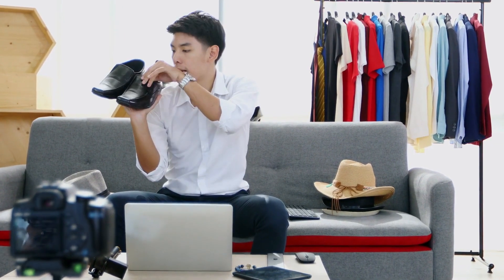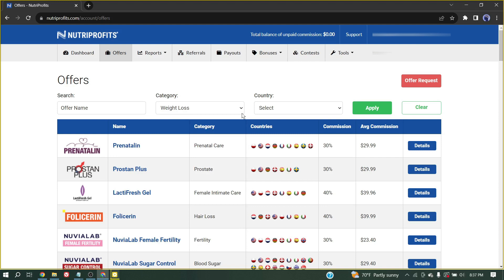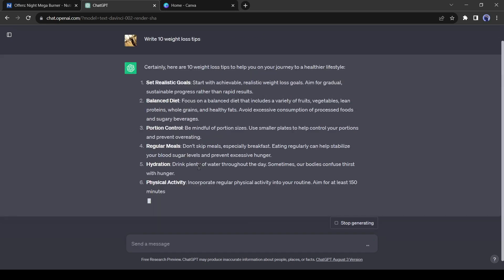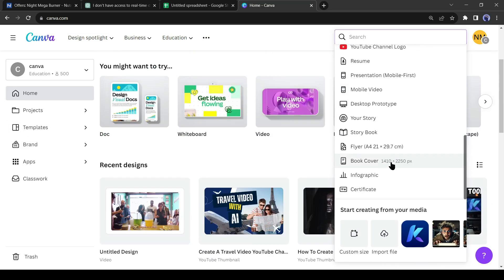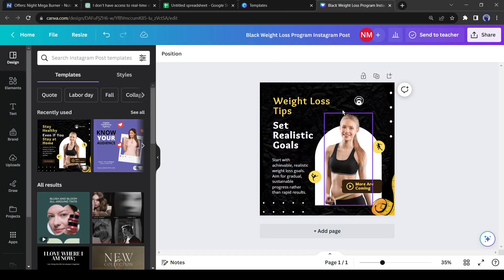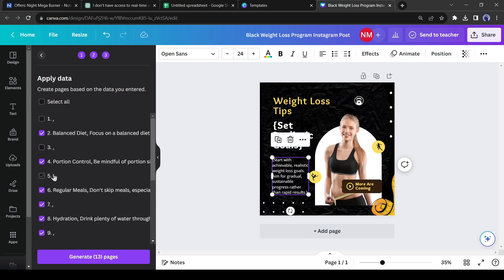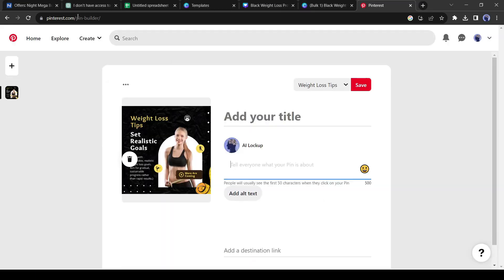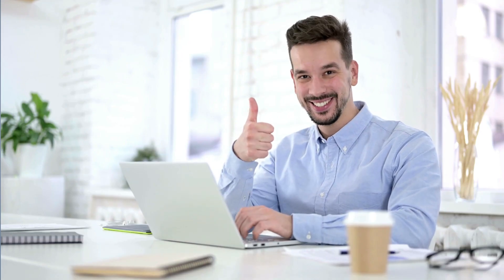How to Make Money with Chat GPT and Canva Step by Step Guide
How to Make Money with Chat GPT and Canva Step by Step Guide. Do you want to make money online? Many though Make money online is not very easy. But I will say that make money online is now very easy, because now you can make money with AI, In today’s video I will discuss how you can make money with AI. I am going to share step by step process of make money with chat gpt and canva. So let’s enjoy How to Make Money with Chat GPT and Canva Step by Step Guide

🔗 Tools used in this comic book with AI Tutorial Video:
Chat GP
Canva

The best way to make money is to sell products. In today’s video, I will discuss the method of promoting other's products. First of all, we need to find a product to promote. Many marketplaces like Click Bank, Digistore 24, and Nutriprofits offer thousands of products.

As weight loss is one of the most popular niche of make money online with AI. Now I will generate Weight loss tips with Chat GPT. Just give the prompt as Write 10 Weight loss tips. Chat GPT will provide 10 weight loss tips in few seconds. Now with this weight loss tips I will make image post with Canva.
come to the search box and then search for Weight Loss. You will find a vast number of Templates associated with Weight Loss. Select one of the weight loss templates and hit the “Customize this template.

We can easily customize the template. And we will customize it now. I will insert the weight loss tips generated by Chat GPT.  Just follow me to create your own. You can adjust the font size and color.

Alight our first image is ready. Now we can create unlimited images with this template in just one click. I will create images with all of our tips generated by Chat GPT.  To do this you need a Canva Pro Account. Okay, to start the next step we need to come back to the Google Sheet. After coming to Google Sheets Download the file as CSV. Now come back to Canva again, and click on the “App” button from here. After that find the “Bulk create” option. Now we have to upload the CSV file. After uploading the file you will notice the first tips are in two parts. Now we have to connect them with our temple. To do this come to the template and select the one text line, and then click on the connect data, After that select the associated line from the tips. Do the same with the second line. Now click on the Continue button from here. A new page will appear and you will find the tips, which are now contented. If any unusual text appears then unmark them and hit the Generate button. And on a new page, Canva Will generate images for every weight loss tip. You can freely customize any image if needed.  After all is set, download the images in JPG format.

Alright, we have generated images with Canva for every weight loss tip. Now we will promote our weight loss product with these images. And Pinterest is the best platform to promote any product with images. If you don’t have an account on Pinterest, create an account. It’s super easy. After creating the account, click on the Create button from here and select Create pin.

Before posting anything we have to create a board. Click on here and then select Create a Board. Now upload one image created by Canva. After that ad some description. Then the most important part. After all is set, save the pin. Now your pin is live. Add all of the images and create pins.

📝 Video Breakdown:
00:00 – Introduction to Make Money With AI
00:20 –  Best Way To Make Money Online
00:48 – Chose The Right Product
01: 50 – Generate Tips With Chat GPT
02:31 – Create Image Post With Canva
04:51 – Post Image on Social Media
05:49 – Wrap UP